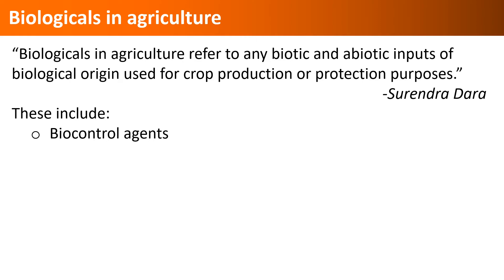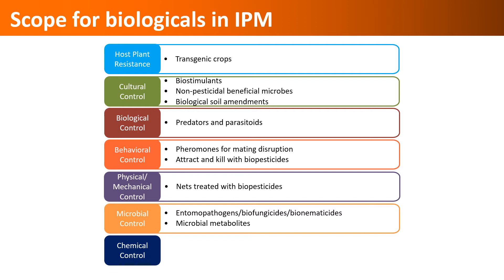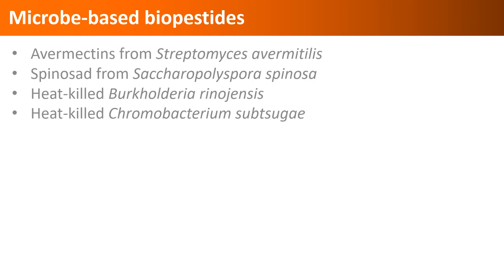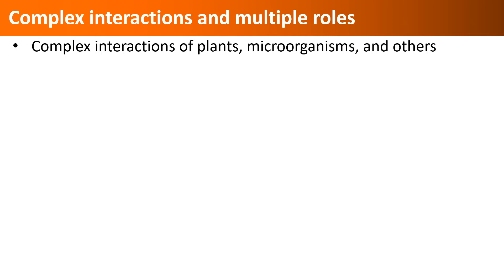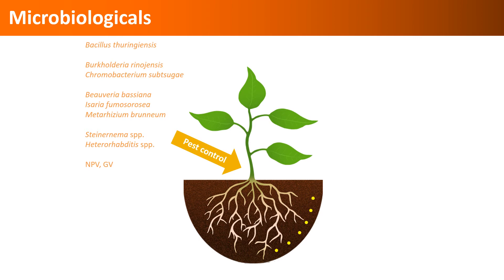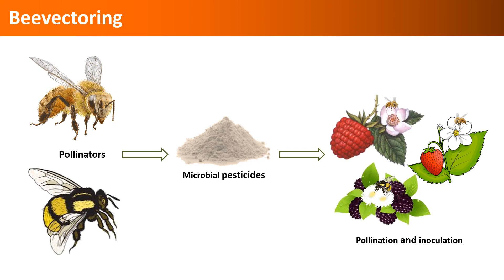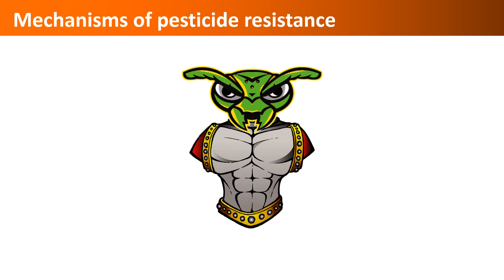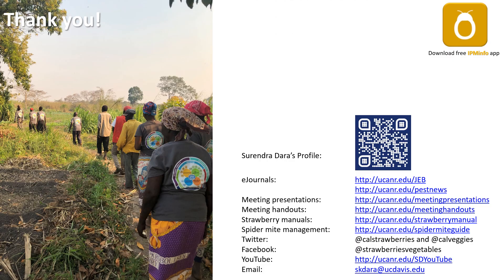Biologicals in IPM for Insecticide Resistance Management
Arthropods frequently develop resistance to pesticides and various pest management options.  Integrated pest management (IPM) is an important strategy to address insecticide or pesticide resistance and biologicals are an integral part of IPM.  This presentation provides an overview of various biological options (biocontrol agents, biopesticides, biostimulants, biological soil amendments, beneficial microbes, and biochemicals) that are present in every IPM category, and how they can be used for insecticide resistance management (IRM).  IRM is a serious issue that food production systems face and biologicals help address this through IPM.

Additional reading:
1. Journal of Entomology and Biologicals
2. Arthropod resistance to biopesticides
3. The new IPM model